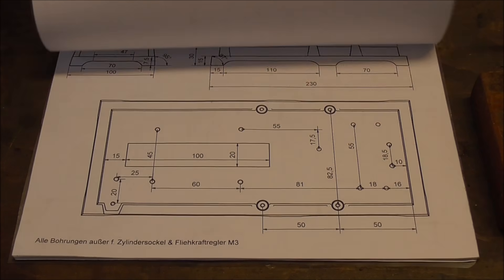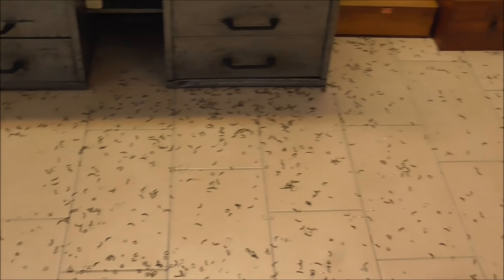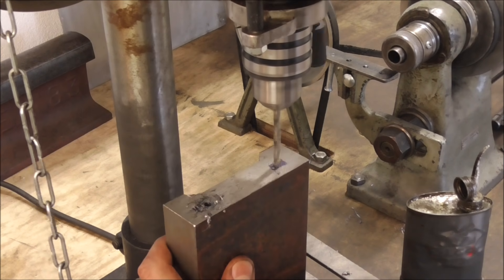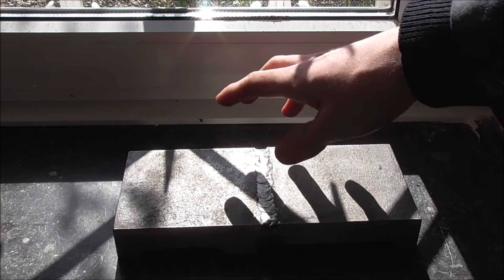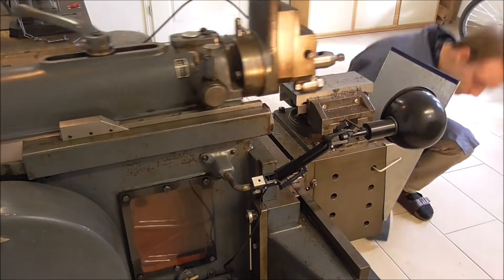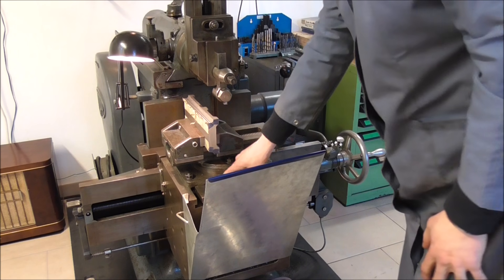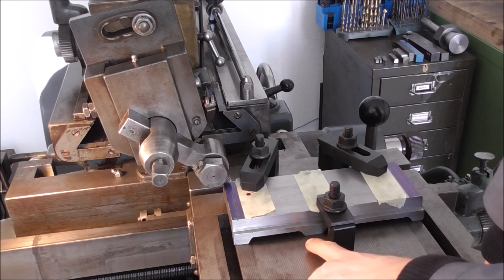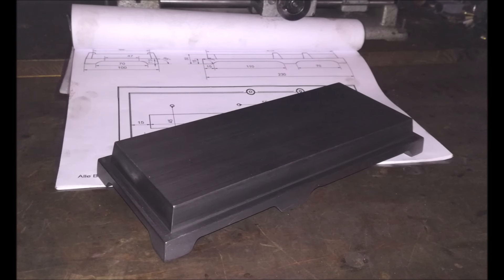Shaping the Base Plate - Doll 362 Replica #1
Welcome to Part 1 of reproducing a 1920s Doll model steam engine.
We'll start from the Bottom - and with the largest Part. These 10 Minutes are a summary of about two and a half days on the shaper - I hope you'll enjoy.